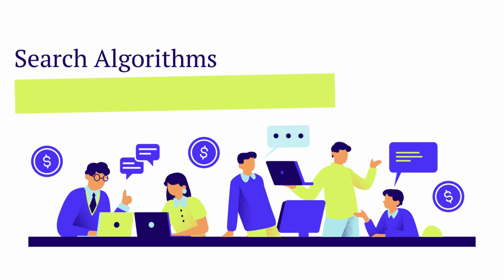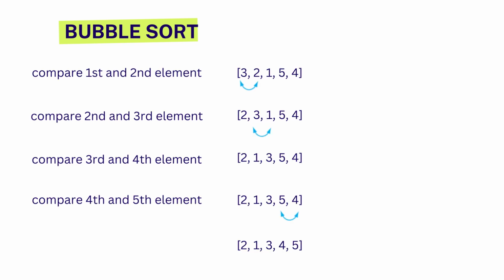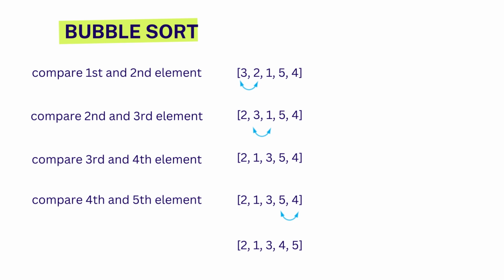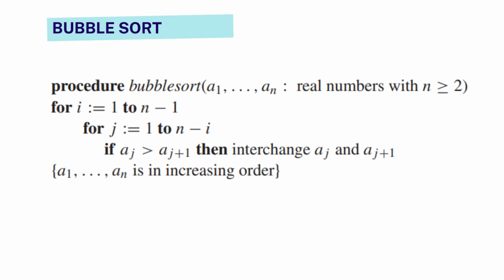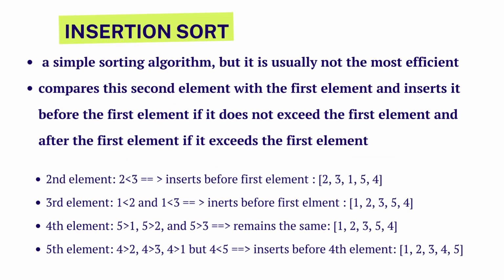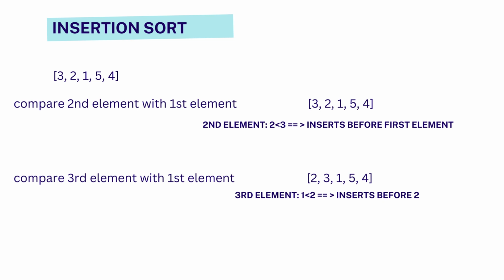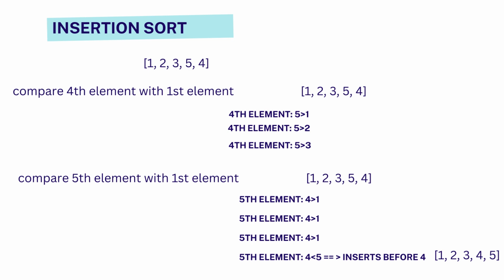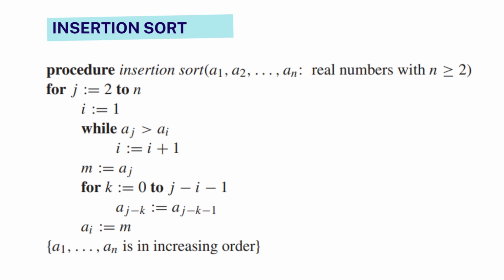04_Sorting Algorithms in English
This playlist provides essential concepts and techniques for efficient problem-solving! The videos in this playlist cover a wide range of topics, including algorithmic design and essential data structures such as arrays, linked lists, trees, and graphs. Dive into advanced areas like dynamic programming, greedy algorithms, and hashing, gaining both theoretical knowledge and hands-on implementation skills.